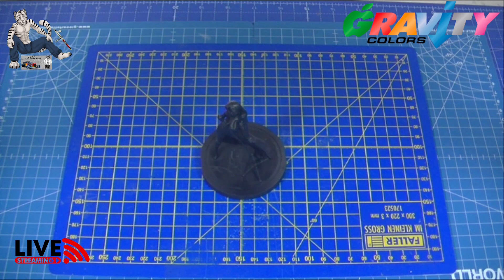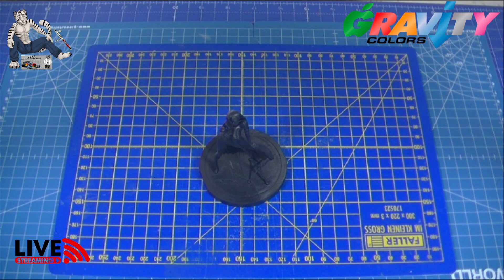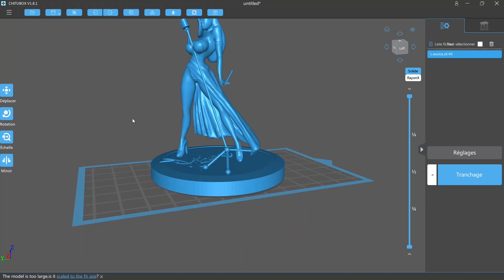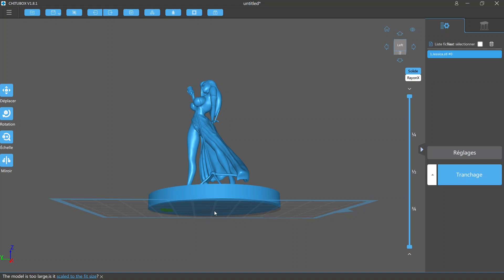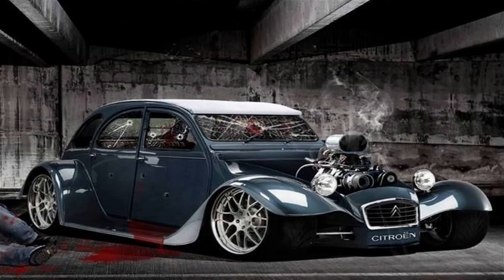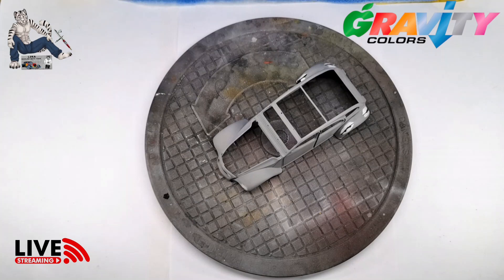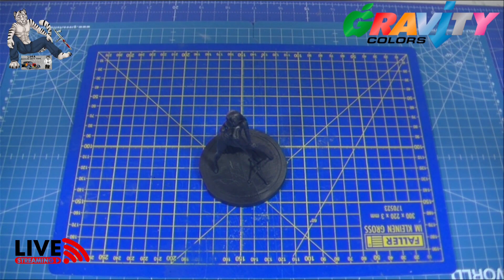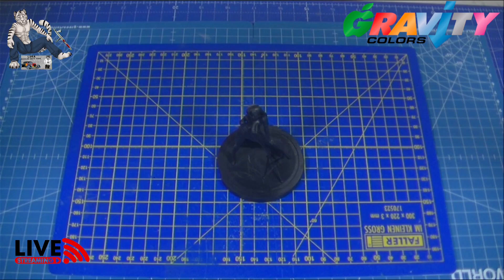aperçu pour mes futurs vidéo live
bonjour a tous , ci dessous vous trouverez différent liens
si tu veux me payer un ch'ti café
materiel:
filtr cabine de peinture
Cabine de peinture aérographe
merci de votre fidelité a bientot luka